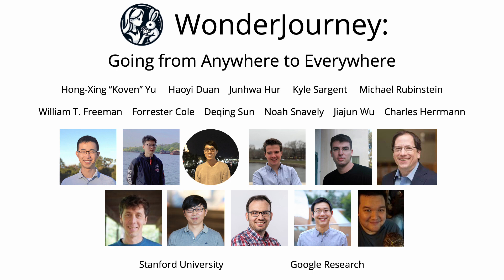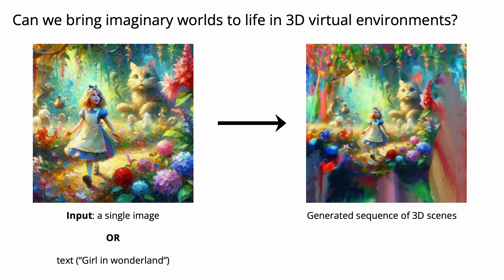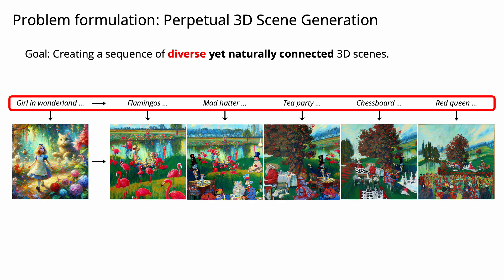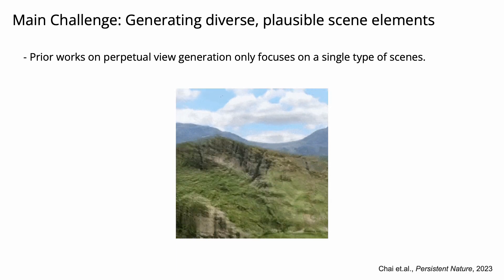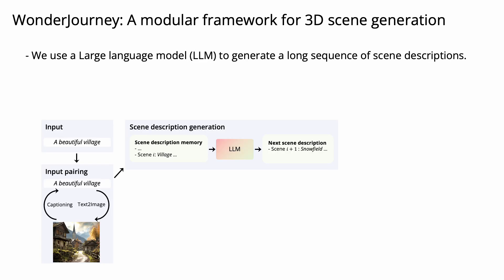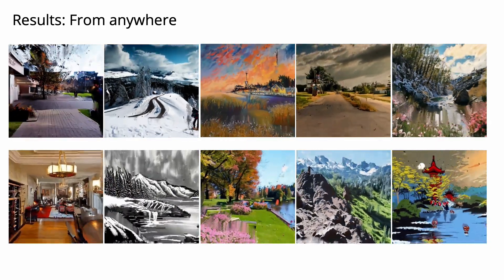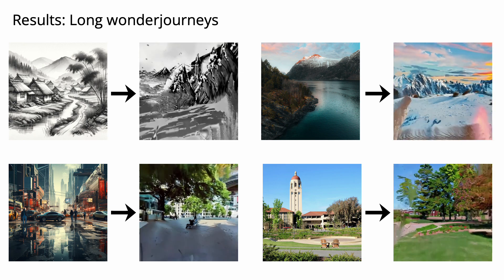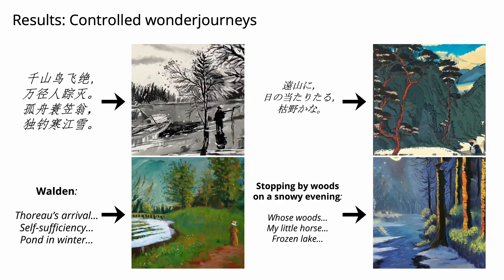[CVPR24] WonderJourney: Going from Anywhere to Everywhere